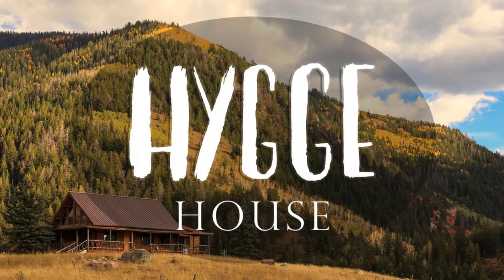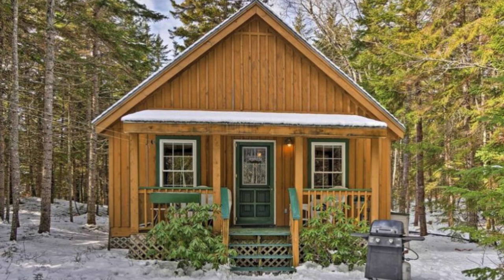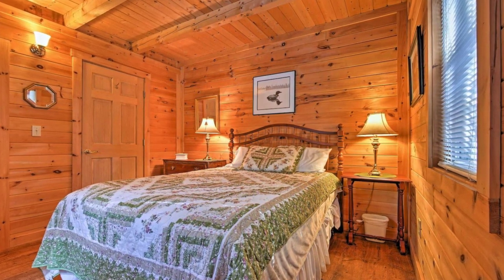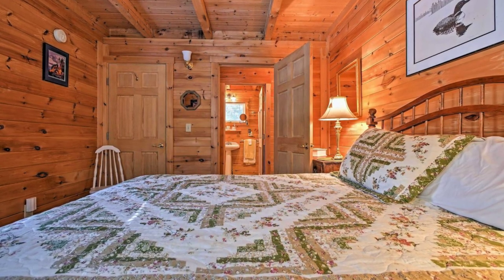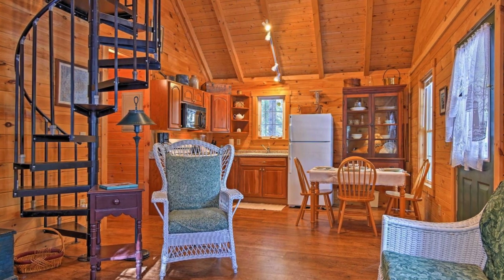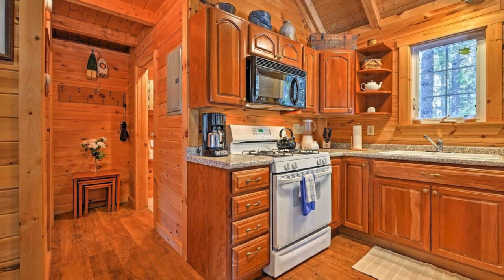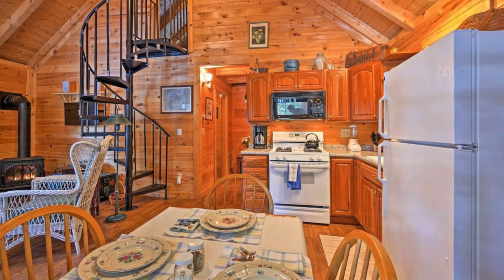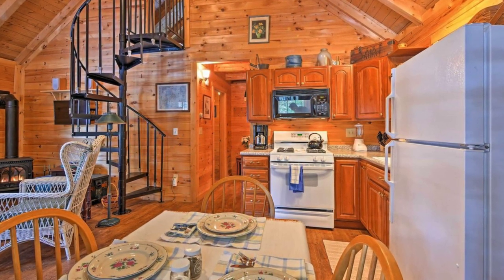Amazing Loft Cabin with Outdoor Patio In Maine, United States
Escape to the Mount Desert Island at this 1-bedroom, 1-bathroom vacation rental wood cabin located in Bernard, Maine, United States. The cabin building can accommodate up to 5 guests with 1 bedroom, 4 beds, and 1 bathroom, and during your vacation stay you'll have the entire wood cabin to yourself. You can escape the hustle and bustle of city life at this 1-bedroom, 1-bath Mt Desert Island vacation rental wood cabin just a few miles from Maine’s beautiful coastline.

This rustic wood cabin is perfect for a cozy family vacation, boasting a new stone patio, gas grill, porch, and flat-screen television, so you can enjoy all the comforts of home in this serene environment. During your vacation stay, you can embark on ferry rides, explore the beauty of Acadia National Park, or relax on the beach all from this rustic Bernard abode. The wood cabin has a master bedroom with a queen-sized bed, a loft with 2 twin-sized beds, a living room: with a twin pullout love seat.

You'll be able to breathe in the salty coastal air as you approach this Mt Desert Island wood cabin that sits on a forested lot amidst the area’s natural beauty. As soon as you arrive at the wood cabin head inside to unpack before stepping back outside to take in the wilderness scenery. The wood cabin has a furnished front porch, stone patio, and gas grill, so warm summer days can be spent outside make a barbecue dinner. During your vacation stay you can enjoy a visit to the fishing town of Seal Cove, then treat your family to a seafood dinner caught from your hard work. Inside, the wood cabin has an open-concept living area with rustic wood walls, vaulted ceilings, and comfortable seating.

You can enjoy some downtime in front of the living area’s flat-screen television as the warmth from the gas stove keeps everyone nice and warm. If you feel like dining inside, there is a well-equipped kitchen that sits right off the living area, where you can whip up all your favorite recipes and spend some quality time together as you enjoy meals. Amenities at the wood cabin include a well-equipped kitchen, gas stove, new stone patio, flat-screen cable television, free wifi, in-unit laundry machines, booster seat, hairdryer, furnished porch, gas grill, ample driveway parking, and more.